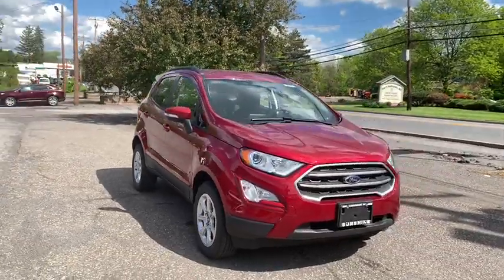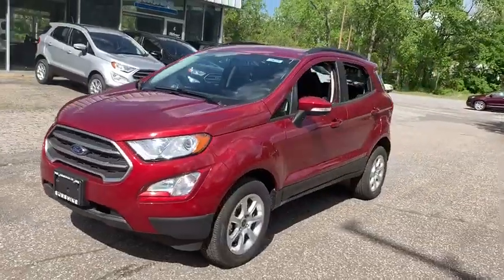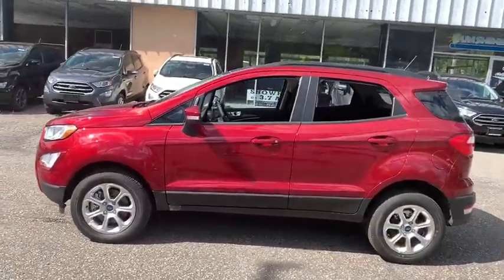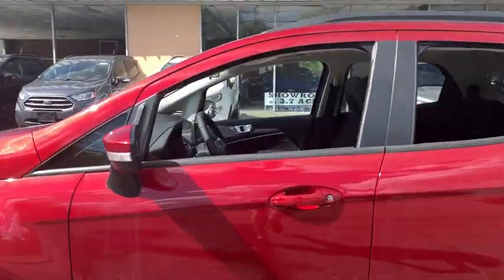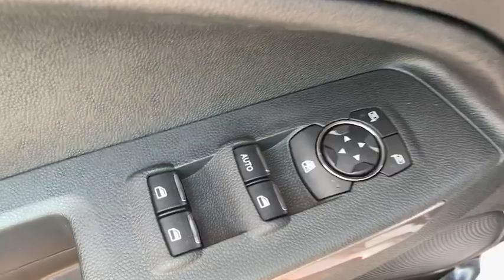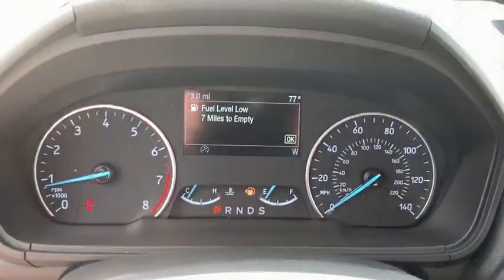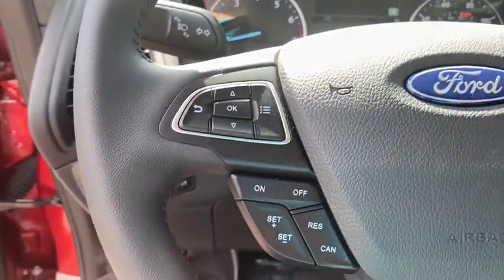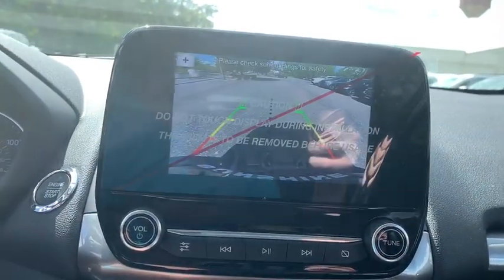2019 Ford EcoSport Newburgh, New Windsor, Middletown, Marlboro, Beacon, NY 94675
Ruby Red Metallic Tinted Clearcoat New 2019 Ford EcoSport available in Newburgh, New York at Sunshine Ford. Servicing the New Windsor, Middletown, Marlboro, Beacon, NY area.

Sunshine Ford
40 Route 17K

Sunroof, Heated Seats, Back-Up Camera, 4x4, Satellite Radio, Alloy Wheels. SE trim. FUEL EFFICIENT 29 MPG Hwy/23 MPG City! Warranty 5 yrs/60k Miles - Drivetrain Warranty;KEY FEATURES INCLUDESunroof, 4x4, Heated Driver Seat, Back-Up Camera, Satellite RadioMORE ABOUT USWe aim to foster life-long relationships with our customers as members of our family by providing quality service, exceptional value and peace of mind.Fuel economy calculations based on original manufacturer data for trim engine configuration. Please confirm the accuracy of the included equipment by calling us prior to purchase.
ENGINE: 2.0L TI-VCT GDI I-4  -inc: auto start-stop technology (STD),Four Wheel Drive,Power Steering,ABS,4-Wheel Disc Brakes,Brake Assist,Aluminum Wheels,Tires - Front All-Season,Tires - Rear All-Season,Sun/Moonroof,Generic Sun/Moonroof,Power Mirror(s),Integrated Turn Signal Mirrors,Rear Defrost,Privacy Glass,Intermittent Wipers,Variable Speed Intermittent Wipers,Rear Spoiler,Power Door Locks,Daytime Running Lights,Automatic Headlights,Fog Lamps,AM/FM Stereo,Satellite Radio,MP3 Player,Auxiliary Audio Input,Steering Wheel Audio Controls,Telematics,Smart Device Integration,Bluetooth Connection,Pass-Through Rear Seat,Rear Bench Seat,Adjustable Steering Wheel,Trip Computer,Power Windows,Leather Steering Wheel,Keyless Entry,Keyless Start,Cruise Control,Climate Control,A/C,Power Driver Seat,Cloth Seats,Bucket Seats,Heated Front Seat(s),Driver Adjustable Lumbar,Driver Vanity Mirror,Passenger Vanity Mirror,Driver Illuminated Vanity Mirror,Passenger Illuminated Visor Mirror,Floor Mats,Cargo Shade,Engine Immobilizer,Traction Control,Stability Control,Front Side Air Bag,Rear Parking Aid,Tire Pressure Monitor,Driver Air Bag,Passenger Air Bag,Front Head Air Bag,Rear Head Air Bag,Passenger Air Bag Sensor,Rear Side Air Bag,Knee Air Bag,Driver Restriction Features,Child Safety Locks,Back-Up Camera